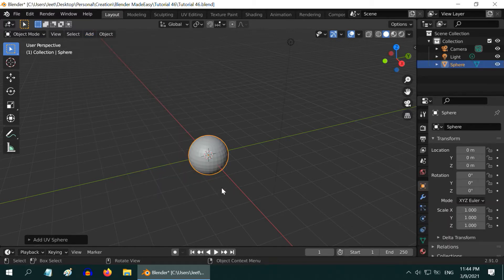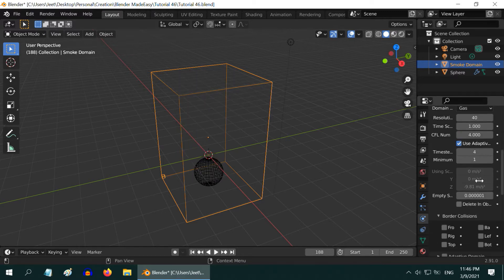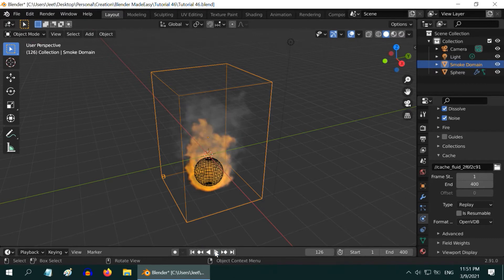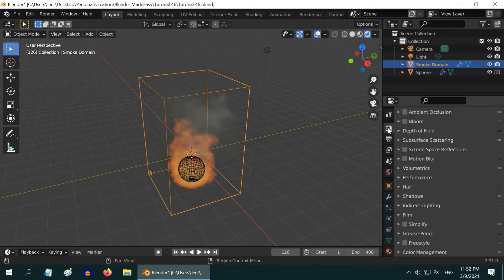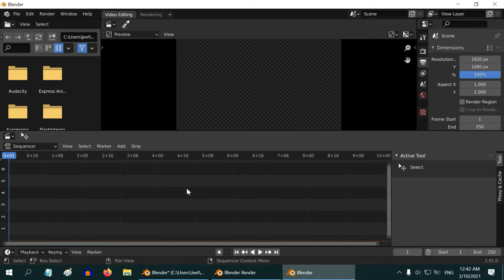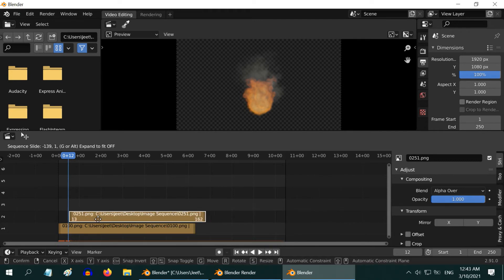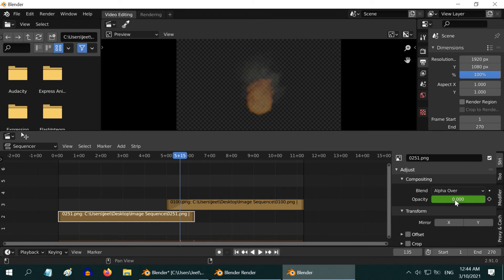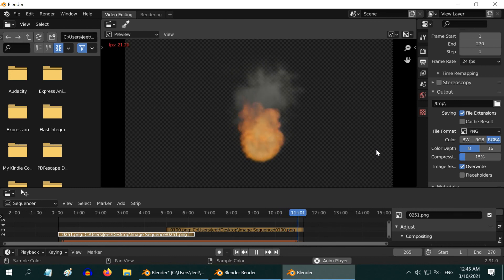How To Loop Fire & Smoke Simulation | Easy Seamless Method For Endless Fire | Blender Eevee & Cycles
In this tutorial, we will learn how to create a loopable Fire & Smoke simulation in Blender. Such looping is not possible in the default simulation in Blender. So we will use a technique through the video sequencer within Blender. Please watch the video for the complete tutorial.